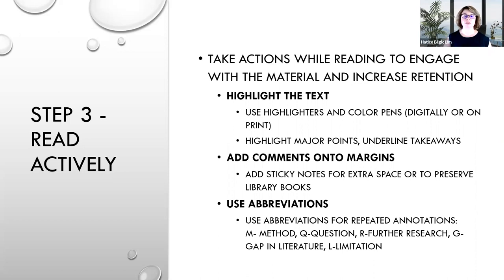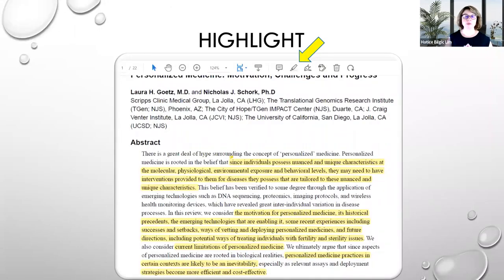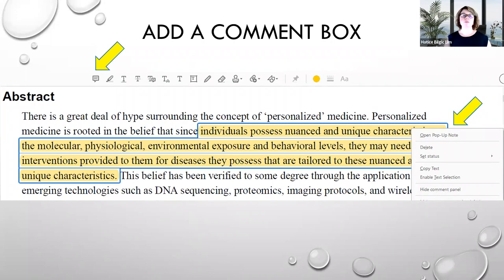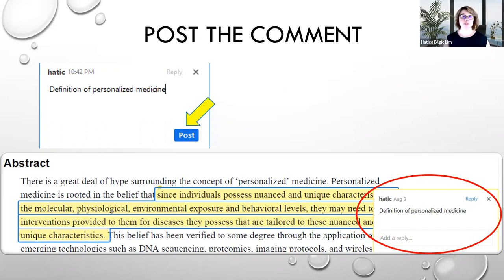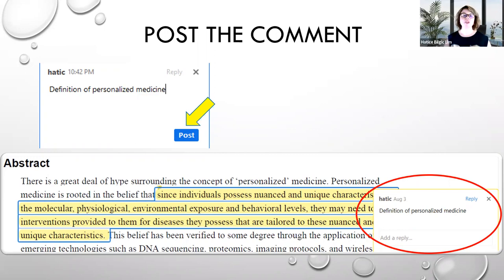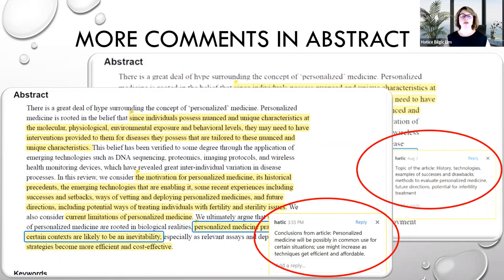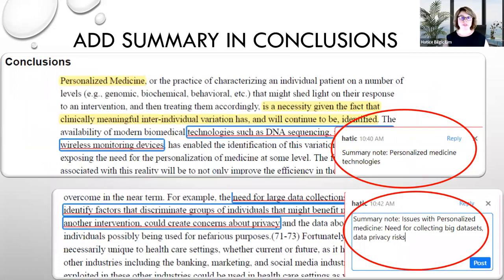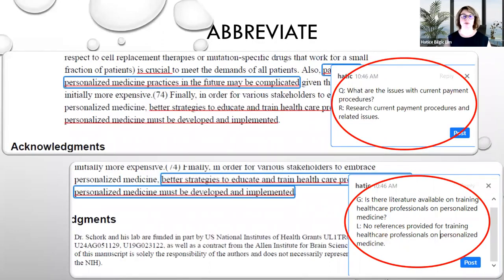Scientific Reading Process: Reading - Step 3